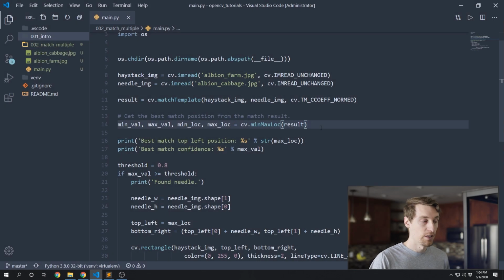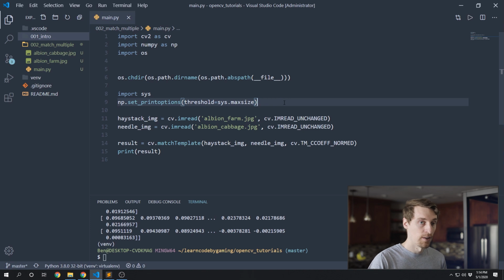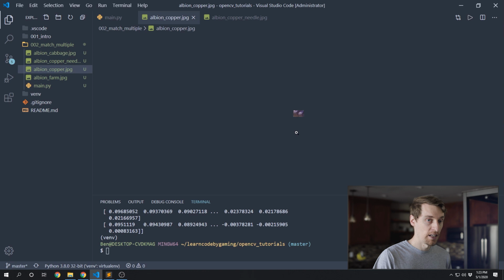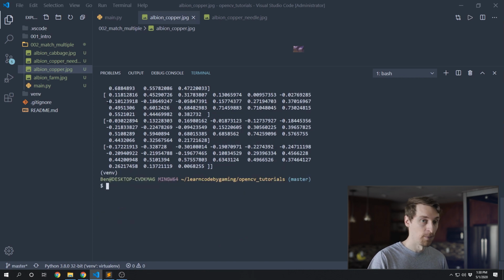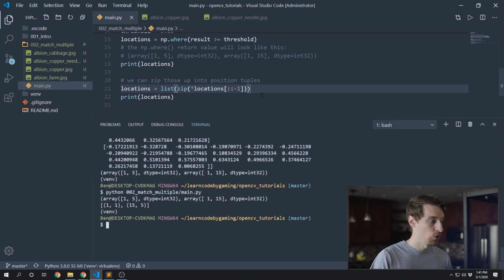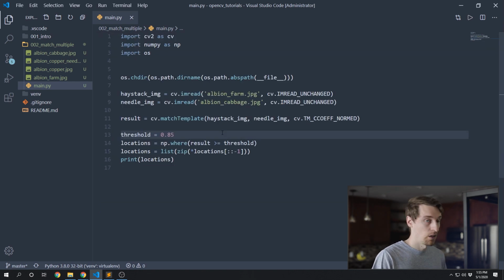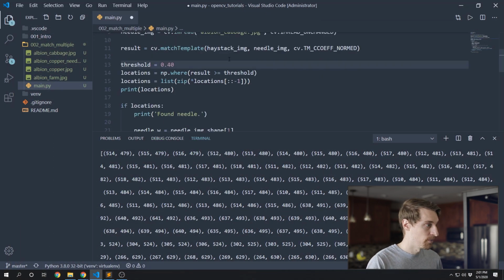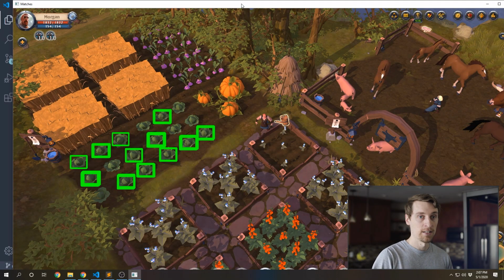Thresholding with Match Template - OpenCV Object Detection in Games #2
Detect multiple objects with OpenCV's match template function by using thresholding. In this tutorial, we dig into the details of how this works.

1:18 Understanding the result from matchTemplate()
2:25 Using the debugger in VSCode
5:08 Why is the match template result smaller than the original image?
6:18 Using numpy where() to filter the results
7:27 Converting np.where() to a list of pixel positions
9:41 Adjusting the threshold
10:11 Drawing multiple rectangles
12:27 Using TM_SQDIFF_NORMED

With thresholding, we can detect multiple objects using OpenCV's matchTemplate() function. They discuss briefly how to do this in the offical tutorial, but here I will cover it more in-depth.

Previously we used minMaxLoc() to get the best matching position for our needle image, but matchTemplate() actually returns a result matrix for all the positions it searched.

Each value in this matrix represents the confidence score for how closely the needle image matches the haystack image at a given position. The index of the outer dimension represents the Y position, and the index of the inner list represent the X position. For example, the confidence value 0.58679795 in the data corresponds to Y = 1 and X = 6. When we overlay the needle image on the haystack image, such that the upper left corner of the needle is placed at pixel position (6, 1), it's match score is 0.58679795.

Note that the resulting matrix size is (haystack_w − needle_w + 1) * (haystack_h − needle_h + 1). This is because there are no meaningful match results when the needle image is partially overhanging the haystack image.

The idea with thresholding is, we want to get the coordinates of all the places where the match confidence score is above some threshold number that we set.

To do that, the documentation suggests we should use the np.where() function. This will give us all the locations above that threshold.

In the result, the first array contains the Y positions, and the second contains the X positions. So in the above example we found two matches above the threshold we set, at positions (1, 1) and (15, 5).

So we have the data we need know, but the format returned by np.where() isn't very convenient to work with. So lets convert it to a list of (X, Y) tuples: list(zip(*locations[::-1]))

In this line of code, [::-1] reverses a numpy array, so that we get the X values to come before the Y. Then the star * unpacks a list, so that we now have two one-dimensional arrays instead of one two-dimensional array. We then use zip() to merge those two lists into a bunch of new lists, each comprised of the elements from the input lists that share the same index. And because zip() actually returns a generator instead of a rendered list, we wrap it all in list() to get the final result we're looking for.

So that's how we've converted the Y and X arrays returned by np.where() into a list of (X, Y) tuples.

Now that we have a list of matching locations, let's draw rectangles around all of those locations. We'll adapt our code from part 1 to do this, and simply loop over all the locations.

Keep adjusting your threshold, and your comparison method, until you get as many correct matches as possible without any false positives. In this case, I achieved the best result by using cv.TM_SQDIFF_NORMED and setting a threshold of values below 0.17 (remember TM_SQDIFF_NORMED uses inverted results).

You'll no doubt notice that you are getting many more location results than the number of rectangles you're seeing on the result image. You'll also notice that some of the rectangles are much thicker than others. This indicates that you're getting many match results that are very close to one another, and your rectangles are overlapping each other.

Visually this may not be too problematic, but if you're trying to count up the number of some item in an image, or if you're searching for screen locations to click on, then you'll need some way to clean this up. And that's what we'll be covering in part 3 of this tutorial: how to group those overlapping rectangles into single detection results.